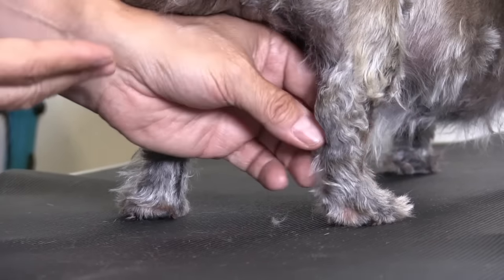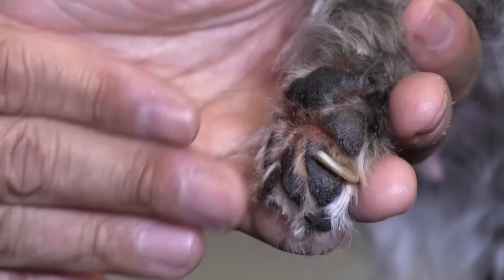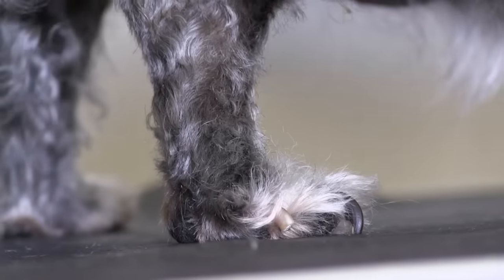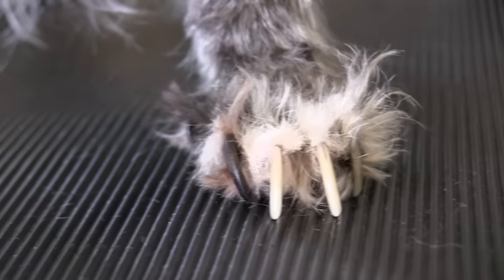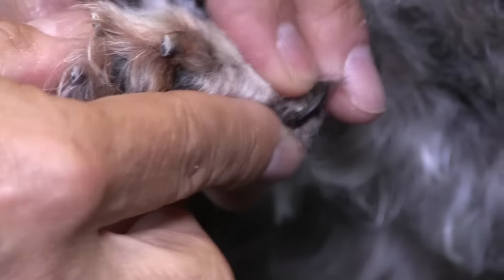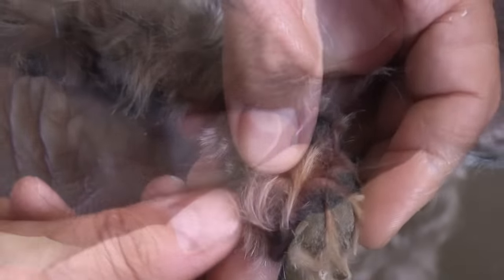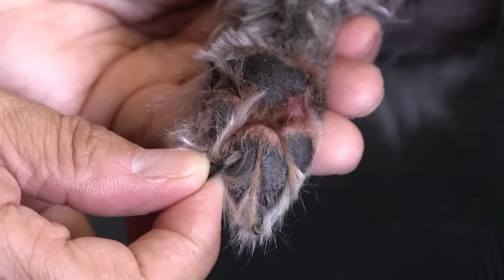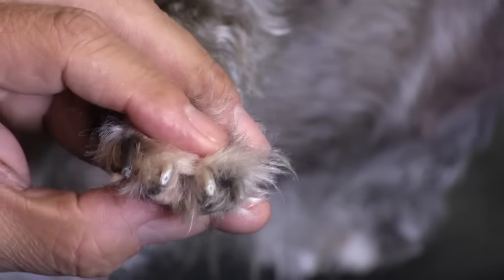Clipping Overgrown Dog Nails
Clipping your pet's nails is very IMPORTANT ! Here is another example of what happens when dog nails get too long. Make sure to try and get your dog's nails clipped once a month to avoid this problem. It can cause major discomfort to your pet.